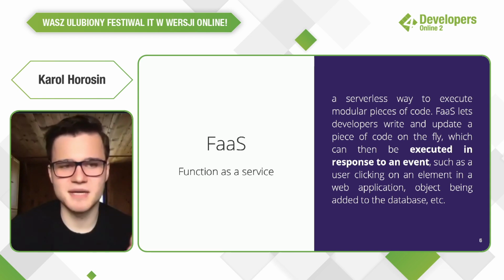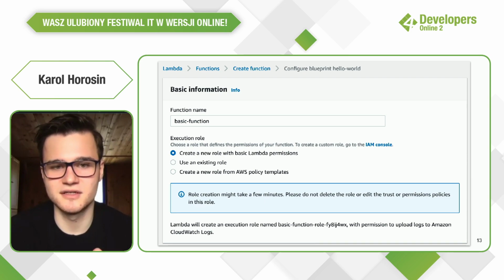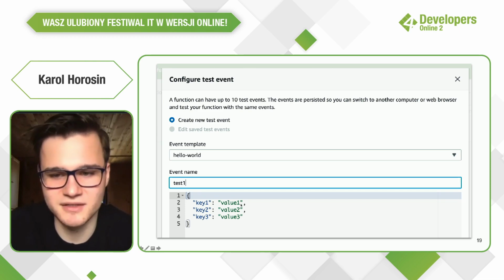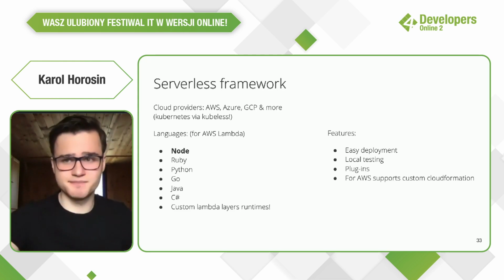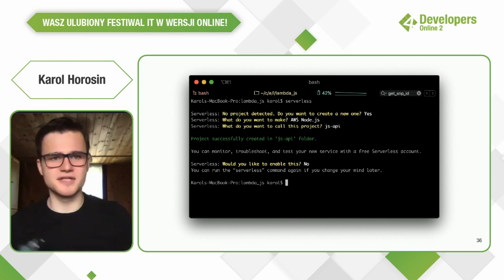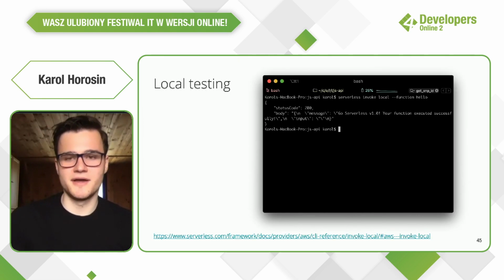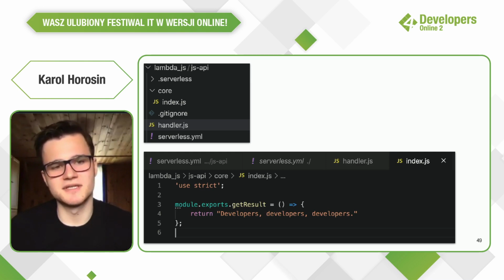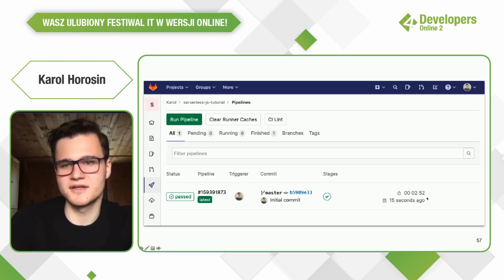4Developers Online 2: Karol Horosin, Serverless functions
Want to go full-stack? Infrastructure maintenance and writing boilerplate code are not your things? Looking for scalability by design? Try and develop faster by going cloud-native! In this talk we’re going to write and deploy cloud functions written in JavaScript on AWS Lambda. The talk is going to take a practical approach, presenting ways to avoid vendor lock-in to some degree, use out-of-the-box services and script a CI/CD pipeline (GitHub Actions). This presentation focuses on providing a basic but complete toolkit for serverless development.